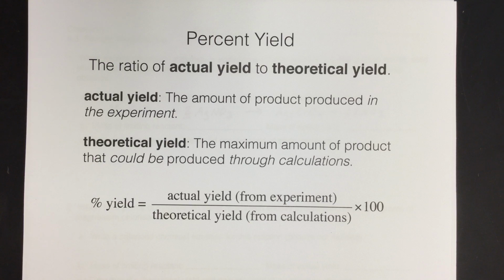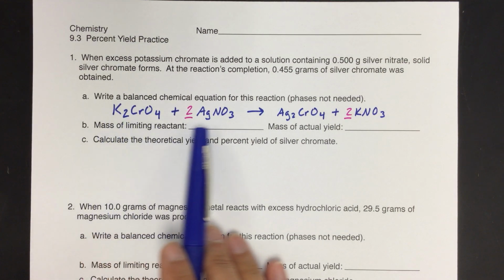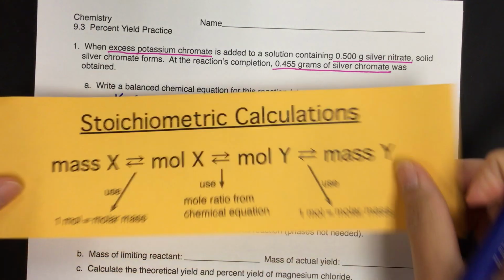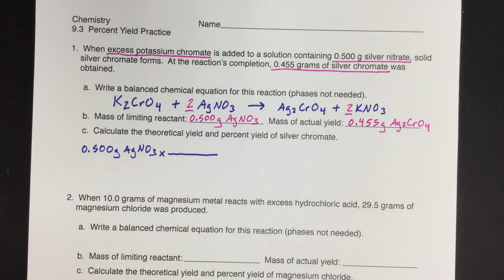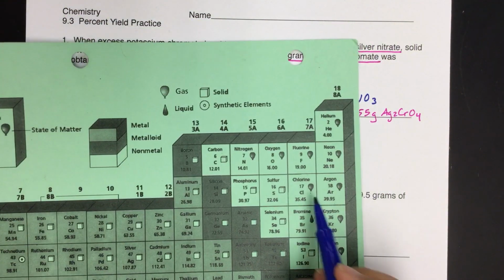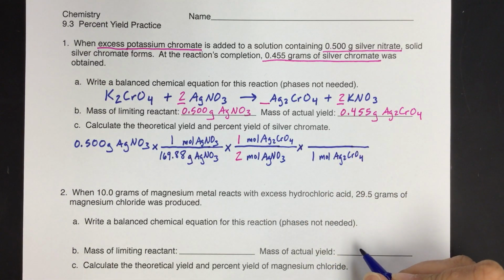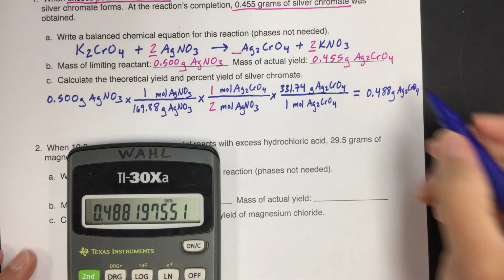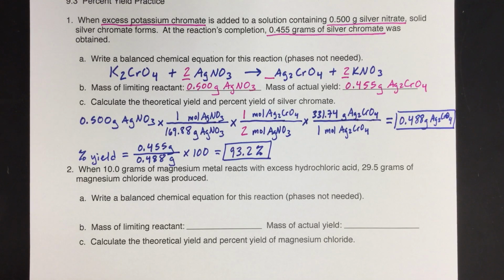Percent Yield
Problem 1 from the Percent Yield HW Assignment